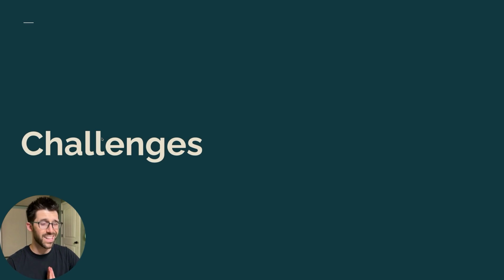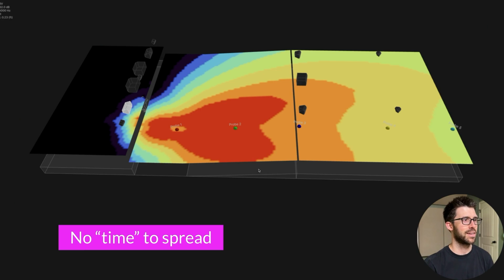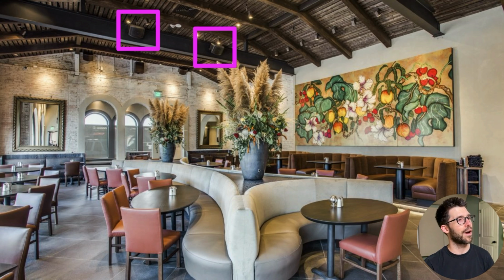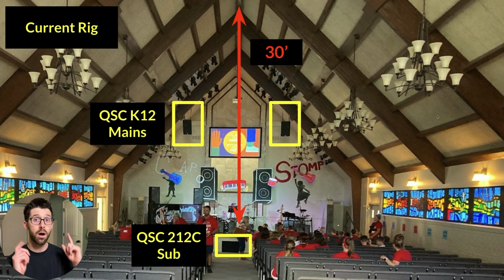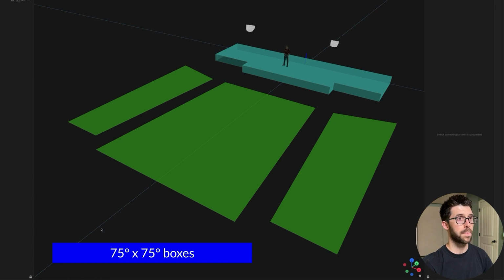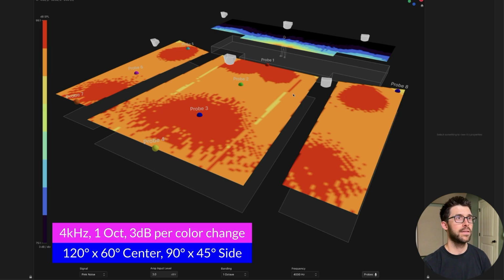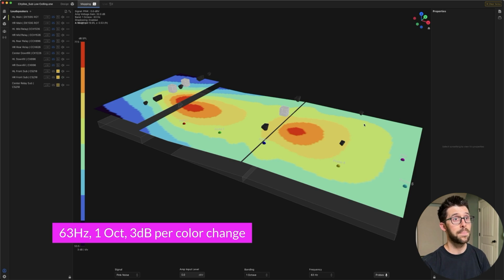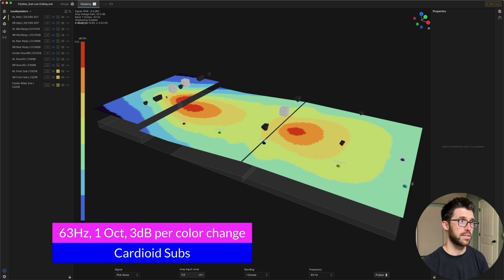Low Ceilings Got You Down? Do THIS With Your Sound System.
Low ceiling venues makes it incredibly tough to get clear, consistent results from your sound systems. Once you get your speaker placement perfect you’re probably blocking the back row’s sight lines to the screen. Or the front row’s getting blasted while the back row can’t hear a thing!

Today I want to give you a strategy for overcoming these challenges so you can add them to your decision making tool belt. After this you’re going to be able to make the “best lemonade possible” when you’re dealt a low ceiling lemon.

We’ll cover:

- My favorite speaker to use in low ceiling venues
- How to know when to add delay speakers
- Are really subs necessary?